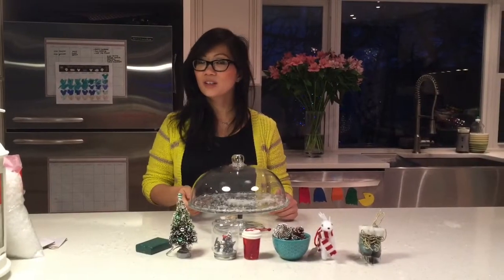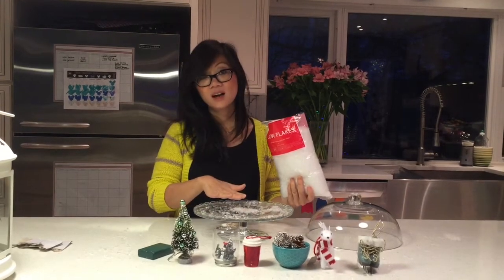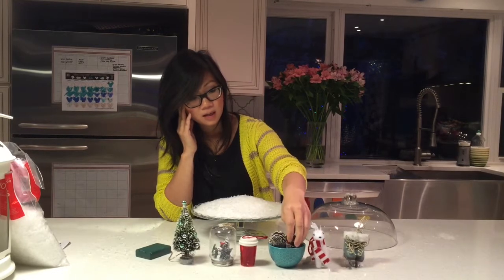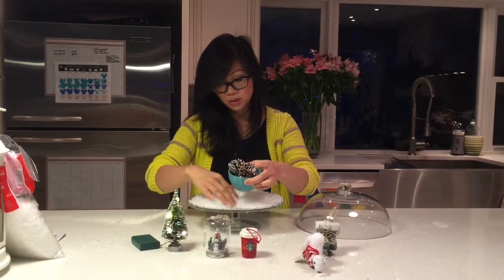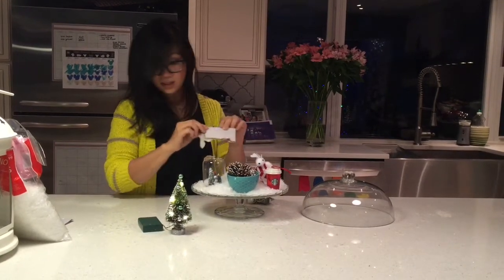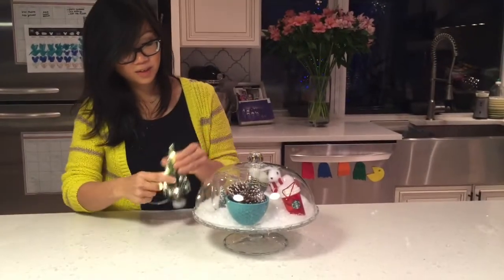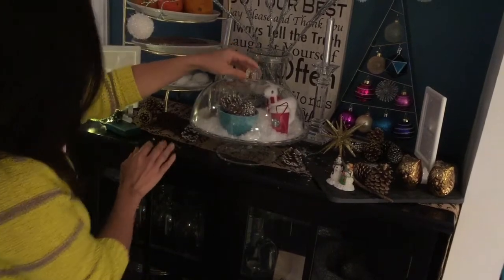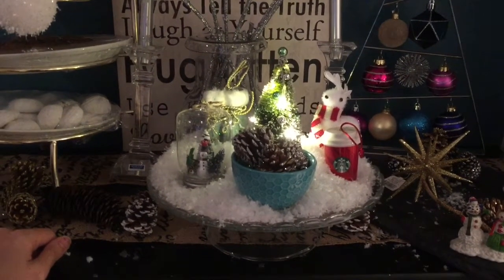Glass Dome Holiday Decor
Hi, here is another DIY Video for the holidays.  I am going to show you how to make a Glass Dome Holiday Decor that is simple and easy to make in under 5 mins.  Hope you enjoy!                                                                               Items you'll need: Glass Cake Stand, holiday ornaments, holiday decor, fake snow flakes.